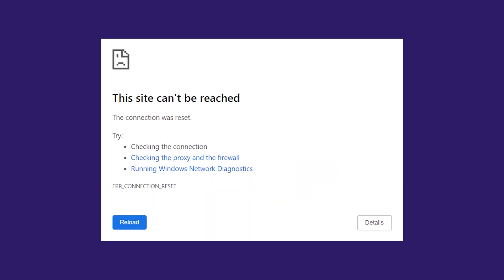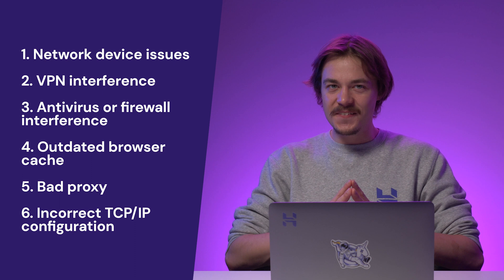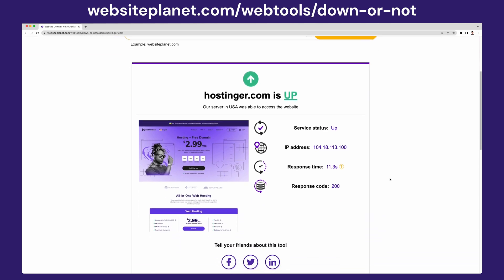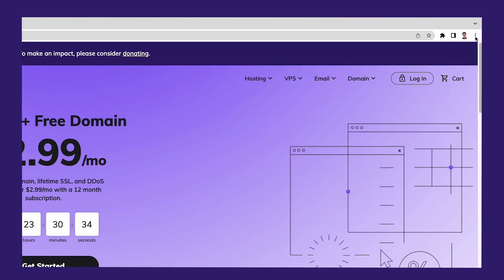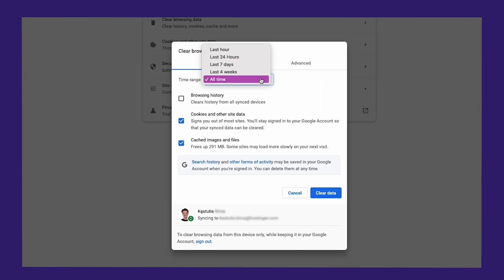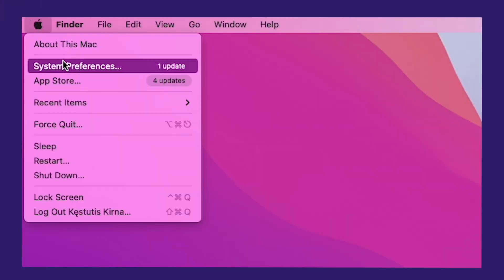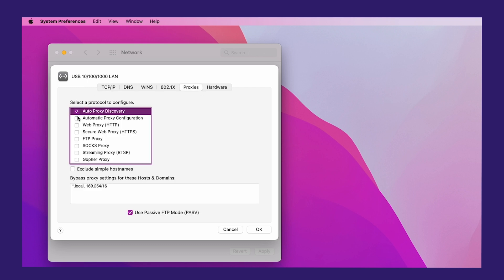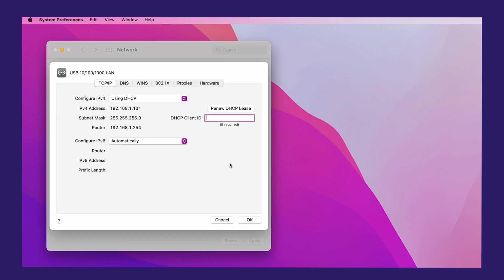How to Fix ERR_CONNECTION_RESET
Learn seven methods to fix ERR_CONNECTION_RESET. Start your online journey using Hostinger web hosting

The ERR_CONNECTION_RESET issue occurs when a server cannot send data to a browser. Thus, the browser cannot load the website. Find out more about ERR_CONNECTION_RESET and seven ways to fix it.

📌 Handy Links

How to Fix the ERR_CONNECTION_RESET Error in Chrome: 7 Quick Ways – Hostinger Tutorials

⭐Follow Us⭐

🕒 Timestamps

00:00 - Introduction
00:54 - Check If the Website Is Working
01:36 - Disconnect From VPN
01:58 - Reboot Your Network Device
02:26 - Clear the Browser Cache
03:04 - Deactivate Antivirus and Firewall
03:52 - Disable Proxy Server Access
04:35 - Reset TCP/IP Settings
05:20 - Outro

Users can encounter the ERR_CONNECTION_RESET issue when their web browser cannot establish a connection with the site’s server. In most cases, the main reason behind this error are client-side issues, such as:

👉 Network device issues
👉 VPN (Virtual Private Network) interference
👉 Antivirus or firewall interference
👉 Outdated browser cache
👉 Bad proxy and incorrect or corrupted TCP/IP (Transmission Control Protocol/Internet Protocol) configuration

Here are seven methods to fix ERR_CONNECTION_RESET:

🟣 Check if the Website Is Working

Check if the website is functional to everyone else Contact your web hosting provider if the website is down and you are its owner.

🟣 Disconnect from VPN

A VPN can sometimes cause network connection issues and ERR_CONNECTION_RESET. Therefore, disable it temporarily and try to access the website.

🟣 Reboot Your Network Device

Unplug your router’s power cable and wait for 10-30 seconds before plugging it back to reboot your network device or router.

🟣 Clear the Browser Cache

Your browser cache can cause connectivity issues if the information stored is outdated, so it is important to clear it from time to time.

🟣 Deactivate Antivirus and Firewall

Some firewall and antivirus software can incorrectly block perfectly safe websites, so try disabling them temporarily to see if the error persists. Don’t forget to turn them back on, as your computer will be vulnerable to cyber attacks.

🟣 Disable Proxy Server Access

A proxy can cause ERR_CONNECTION_RESET due to overloading or a dead server. Again, try disabling it temporarily to check if the error persists.

🟣 Reset TCP/IP Settings

If the TCP/IP configuration is incorrect or corrupted, your computer cannot transfer data to the network. Try resetting your TCP/IP settings to revert them to the default setup.